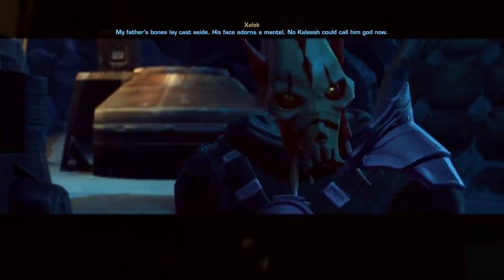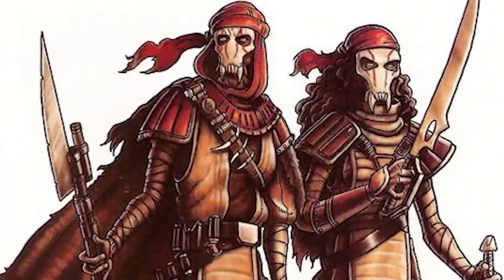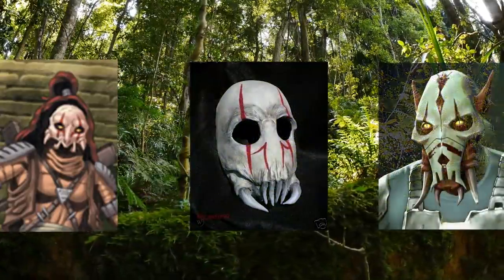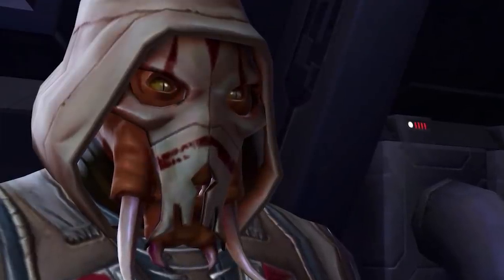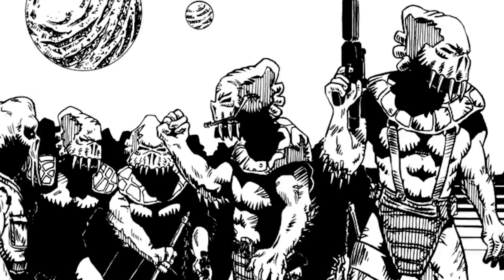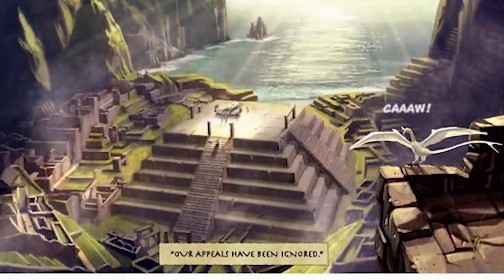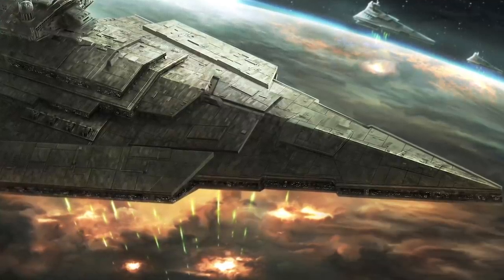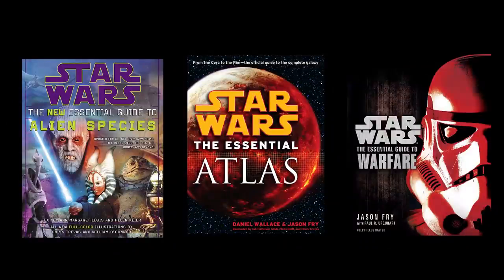Kaleesh (Grevious) Species COMPLETE Breakdown - History, Bio, Culture | Star Wars Species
MAKE money here PLUS get an extra $5 bonus when you take your first survey!

The Kaleesh species, General Grevious species, is one of the most unique Star Wars species in the galaxy. Learn the complete history, breakdown of their biology and culture, in a tale that takes us from the celestials (aka The Ones) through the Old Republic, see Kaleesh Sith and Kaleesh Jedi, up to the Clone Wars and Imperial era, even their run in with Grand Admiral Thrawn.

🎥 Other COMPLETE History Videos 🎞️

📖 FREE AUDIBLE AUDIOBOOK 🎧  📚 GROW STRONGER IN THE LORE 📚

😀 SOCIAL MEDIA 😀